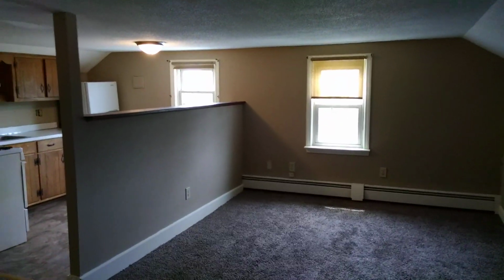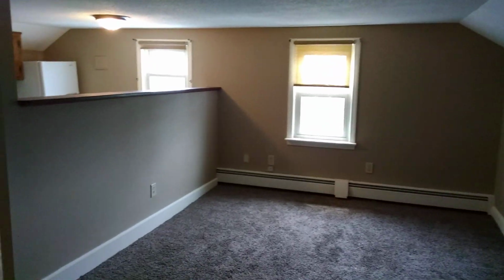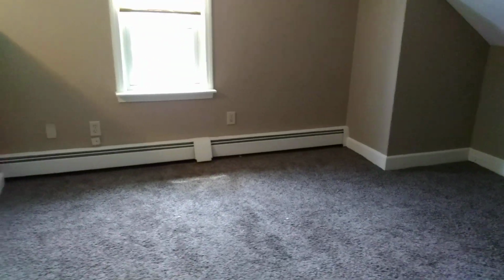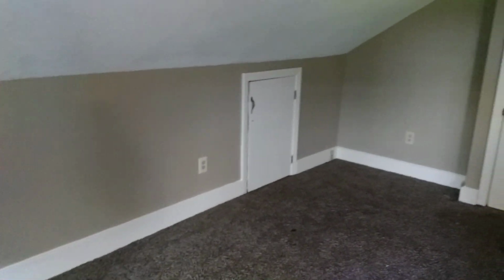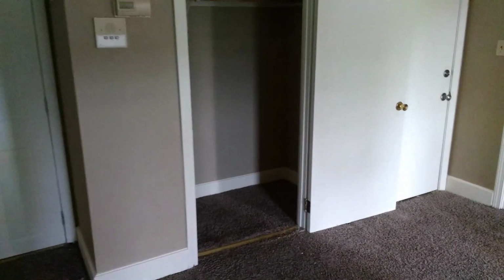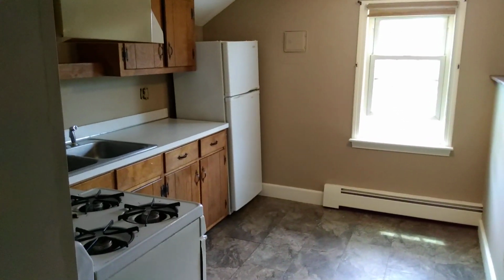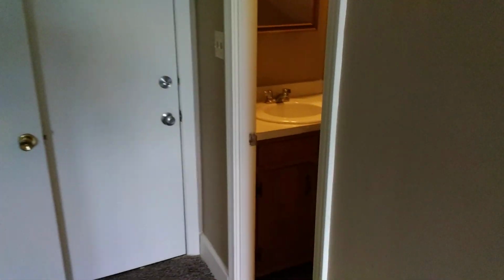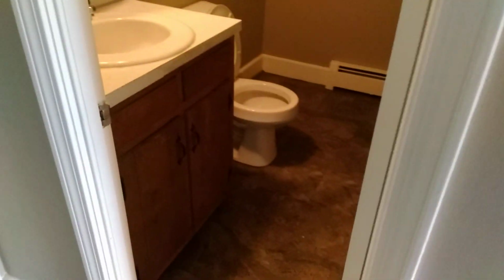Nexus Property Management FR - 38 Foster St. Unit 3S New Bedford, MA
TEXT FOR A SHOWING (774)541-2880

- Open Studio Apartment
- 1 bathroom (Stand-Up Shower)
- Gas Utility Included
- Off Street parking
- Convenient Location in Downtown New Bedford
-Sunny Apartment!
-Cable/Internet Ready!
-New Tenant Receives Nexus Welcome Package! (WOW!)

REQUIREMENTS:
*1st months rent and equal security deposit required for move in
Curious About Nexus?

Text Nexus Text Assist at (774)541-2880 to schedule a showing ASAP

-24/7 Response Line
-Online Portal for all Tenants
-Epayments